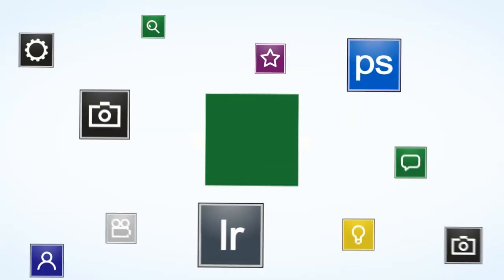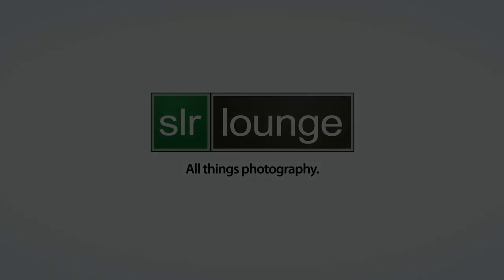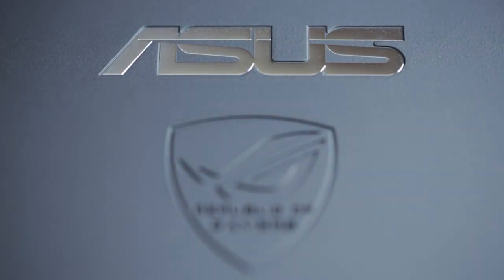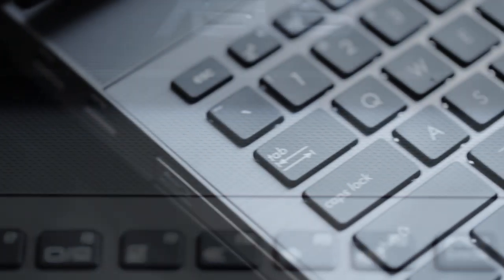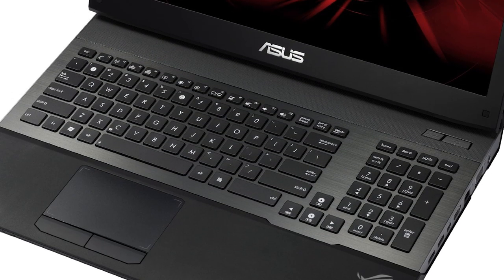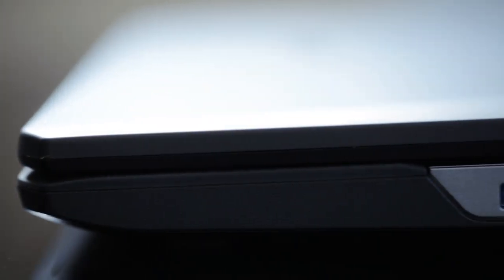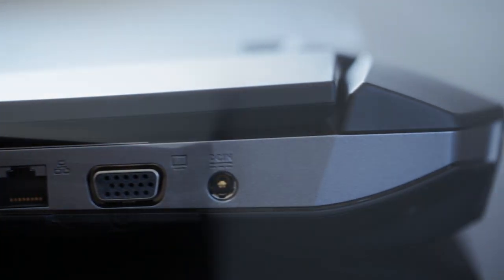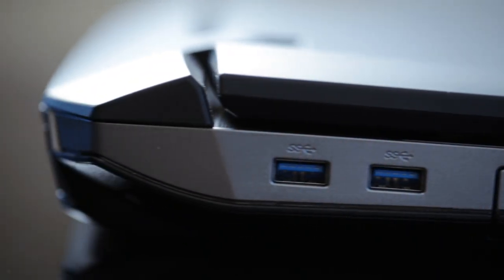ASUS G75VW-DS73 Laptop Review - The Gaming Laptop that Just Might Turn the Heads of Creative Pros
The ASUS G75VW-DS73 is our favorite Windows based laptop/mobile workstation for creative work. From still editing to video editing, it does an awesome job. Not only does it have the power, with the latest generation i7, but it also boasts an NVIDIA GeForce GTX 670M with 3GB DDR, 16GB Ram, and more.

We also upgraded the hard drives to dual 512GB Crucial M4 SSDs in RAID 0 configuration.

To learn more on why we love the ASUS G75VW-DS73, check out Amazon.com